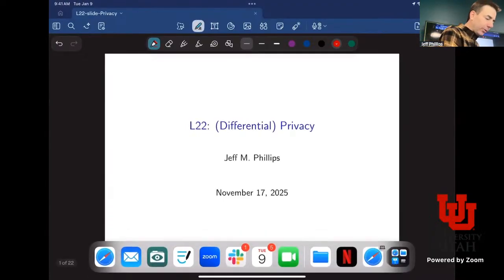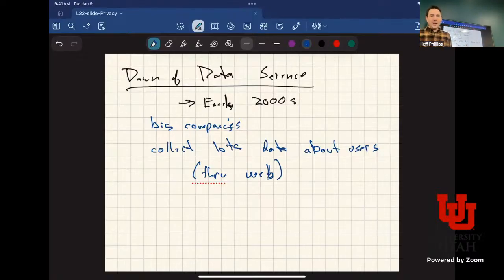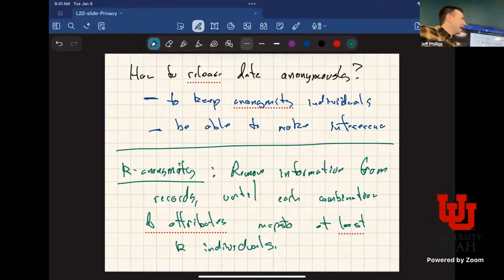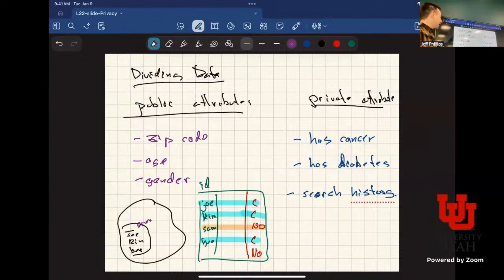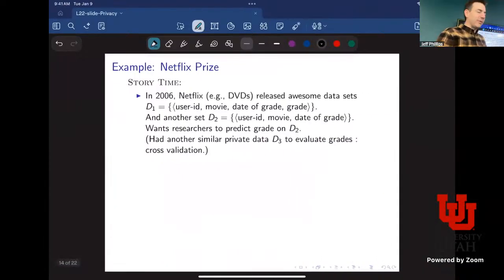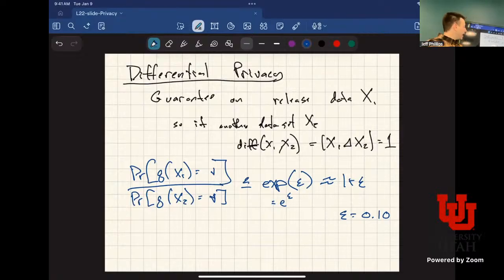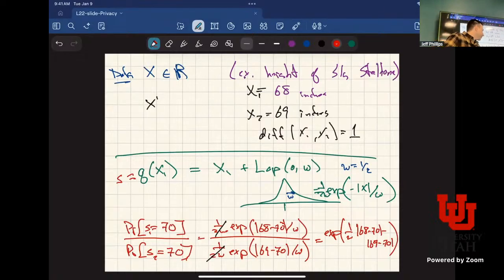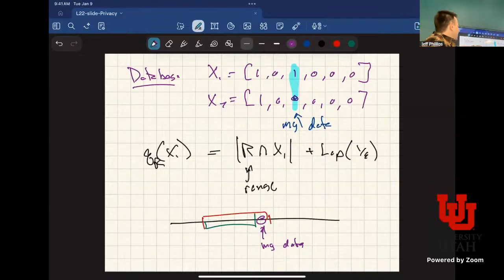L22 - Privacy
Privacy:  2000 MA Health, Netflix Challenge (2006) stories.  K-anonymity, l-diversity, t-closeness.  Differential Privacy:  Laplacian Mechanism, for real values, binary values, binary databases.